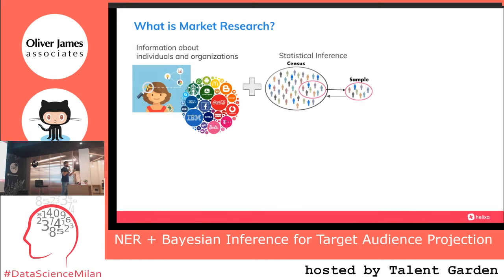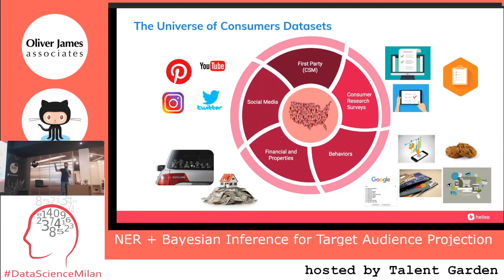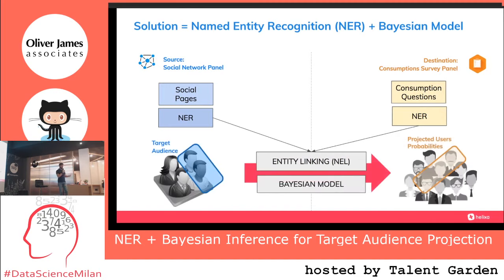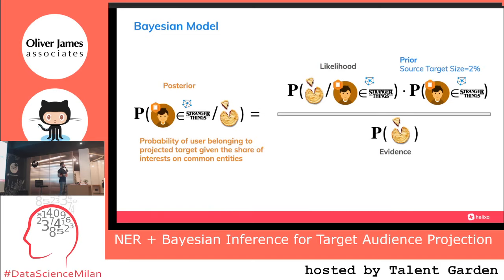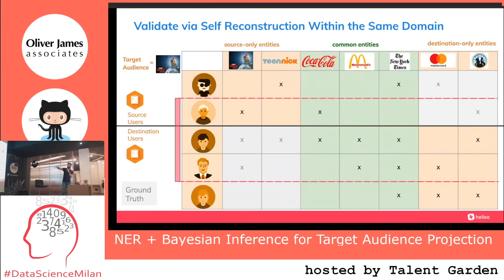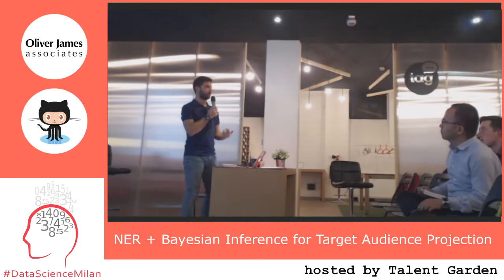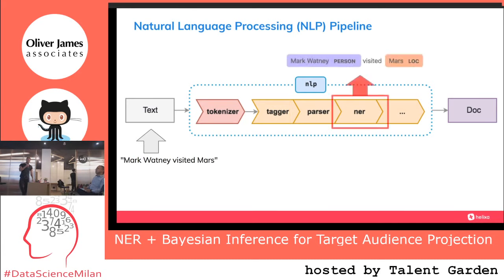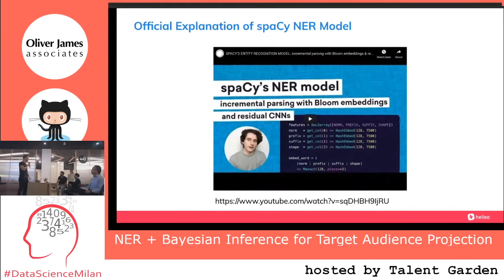Audience Projection of Target Consumers using NER and Bayesian Inference by G. Spacagna, A. Pirovano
In this talk, we will introduce the Helilxa Market Research platform and a novel use case of Natural Language Processing and Bayesian Statistics developed for "projecting" a target audience of consumers from one domain (e.g. social networks) to another (e.g. market research surveys).

Topics: market research, consumer insights, statistics, and natural language processing.

Abstract
Traditional market research is generally conducted by questionnaires or other forms of explicit feedback, directly asked to an ad hoc panel of individuals that in aggregate are representative of a larger group of people. Unfortunately, those traditional approaches are often invasive, nonscalable, and biased. Indirect approaches based on sparse and implicit consumer feedback (e.g., social network interactions, web browsing, or online purchases) are more scalable, authentic, and more suitable for real-time consumer insights.
Although those sources of implicit consumer feedback provide relevant and detailed pictures of the population, they individually provide only a limited set of observable behaviors.
The Holy Grail of market research is the ability to merge different sources of consumers interests into an augmented view that connects all the dots across multiple domains.
Unfortunately, user-centric "fusion" algorithms present many limitations in the case of heterogeneous datasets strongly differing in terms of size and density and when the number of sources to merge increases.
We propose a novel approach of Audience Projection able to define a target audience as a subset of the population in a source domain and to project this target to a set of users into a destination dataset.
We will show how libraries such as spaCy can provide Deep Learning implementations for Named Entity Recognition (NER) to match related brands and we will use Bayesian Inference to transfer knowledge from the source domain. This way, we can estimate the probability of the user to belong to the target using the source distribution of volume of interests of common entities as model evidence and the source target size as prior probability.

Bio:

Gianmario Spacagna is the chief scientist and head of AI at Helixa. His team’s mission is building the next generation of behavior algorithms and models of human decision making with careful attention to their potential and effects on society. His experience covers a diverse portfolio of machine learning algorithms and data products across different industries. Previously, he worked as a data scientist in IoT automotive (Pirelli Cyber Technology), retail and business banking (Barclays Analytics Centre of Excellence), threat intelligence (Cisco Talos), predictive marketing (AgilOne), plus some occasional freelancing. He’s a co-author of the book Python Deep Learning, contributor to the “Professional Manifesto for Data Science,” and founder of the Data Science Milan community. Gianmario holds a master’s degree in telematics (Polytechnic of Turin) and software engineering of distributed systems (KTH of Stockholm). After having spent half of his career abroad, he now lives in Milan. His favorite hobbies include home cooking, hiking, and exploring the surrounding nature on his motorcycle.
Alberto Pirovano is a Machine Learning Engineer at Helixa. He holds a master's degree in Computer Science from Polytechnic of Milan. He has a strong knowledge of Deep Learning with vertical expertise on NLP and Conversational AI. Prior to Helixa he did an internship as Research Associate at LoopAI Labs in San Francisco.
He is an open-minded person with a hobby for traveling and mingling with people. One of his main passions is playing and watching soccer. He is a true fan of FC Internazionale Milano and never misses a match, whether on TV or at the stadium.

This event will be held in English.

Agenda:

18:45 Doors opening

19:00 Intro to Helixa Market Research Platform

19:20 Talk